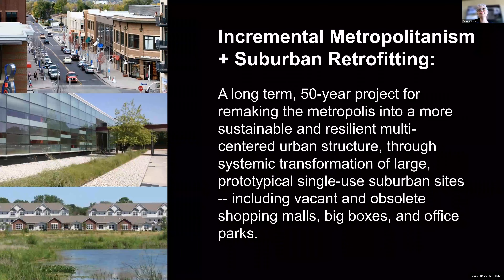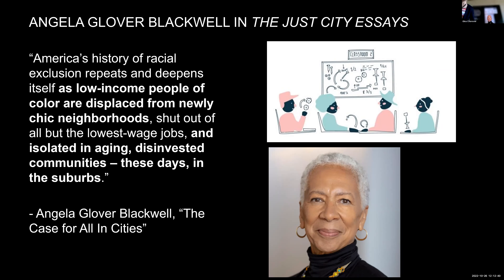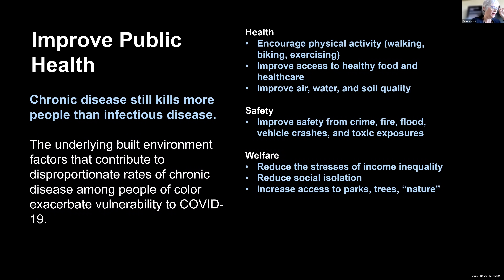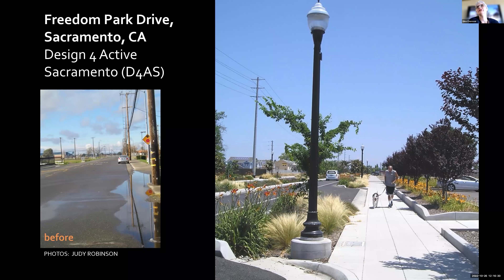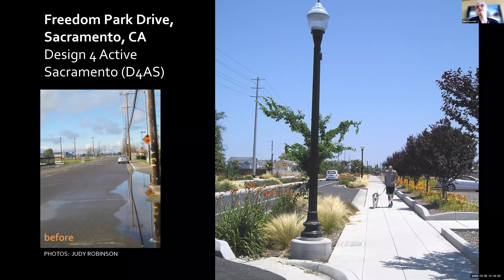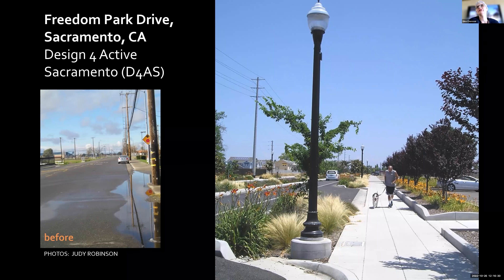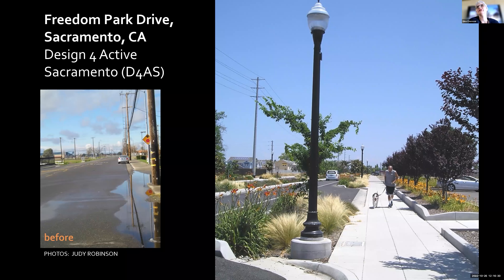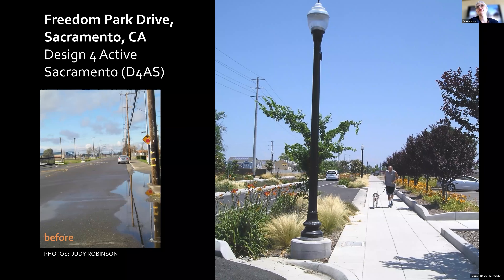CAPLA Lecture Series: June Williamson on A Retrofitting Suburbia Agenda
Drawing from her newest book, Case Studies in Retrofitting Suburbia (Wiley, 2021), Visiting Professor of Architecture June Williamson discusses urgent challenges produced by northern American suburban form. She shares case studies showcasing urban design strategies to mitigate and address these challenges via the retrofitting of aging and obsolete suburban office parks, shopping malls and strip centers, gas stations, and big box stores.

About June Williamson
Visiting Professor June Williamson RA, ASSOC. AIA, LEED AP is a registered architect and professor of architecture at the Spitzer School of Architecture at The City College of New York/CUNY, where she has been on the full-time faculty since 2008 and recently completed a term as department chair. She is an international expert on the suburban retrofitting, a.k.a. the uses of good urban design in the redevelopment, reinhabitation and regreening of obsolete suburban built form. She is coauthor with Ellen Dunham-Jones of the 2021 Great Places Book Award-winning Case Studies in Retrofitting Suburbia: Urban Design Strategies for Urgent Challenges (Wiley), a long-awaited sequel to the first book in the series, Retrofitting Suburbia: Urban Design Solutions for Redesigning Suburbs. She also wrote Designing Suburban Futures: New Models from Build a Better Burb (Island Press), contextualizing and documenting an urban design ideas competition for Long Island, New York, that led to the Build a Better Burb